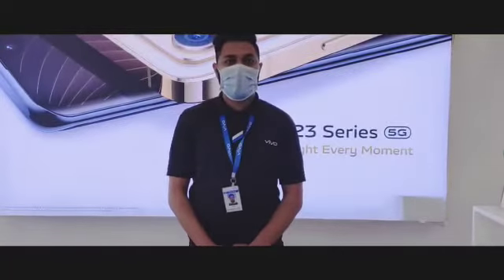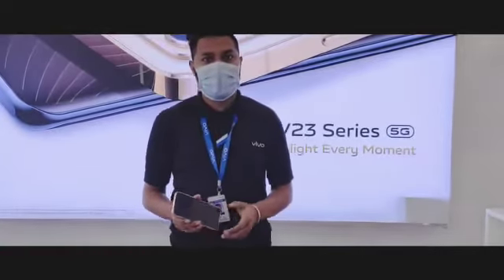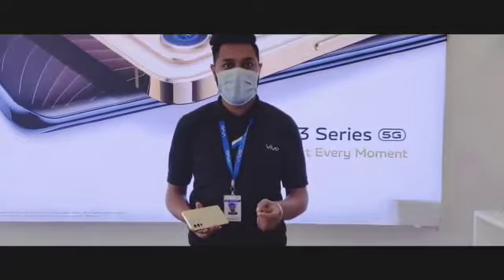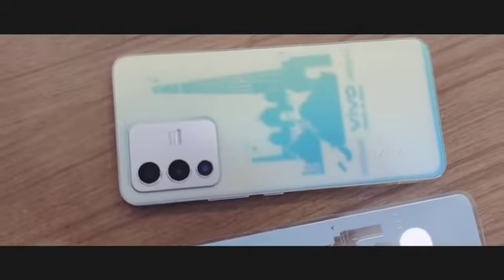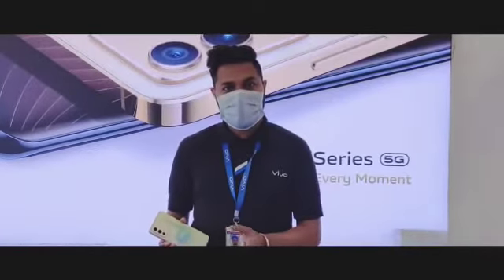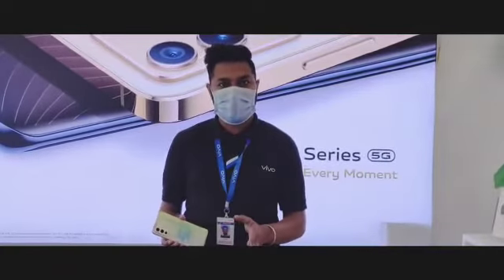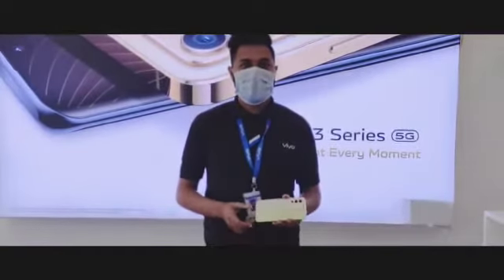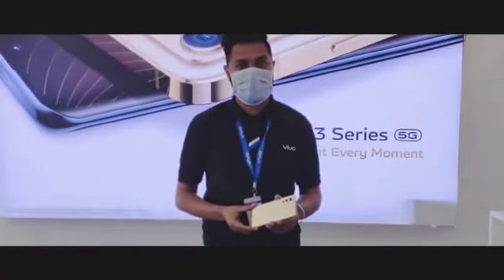VivoV23 features Explain